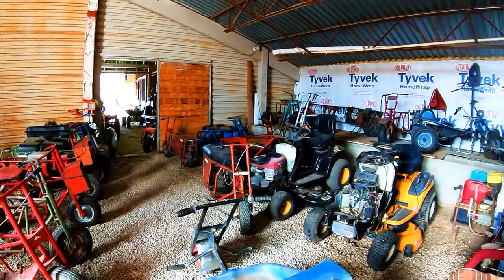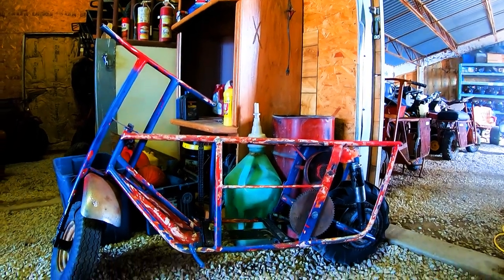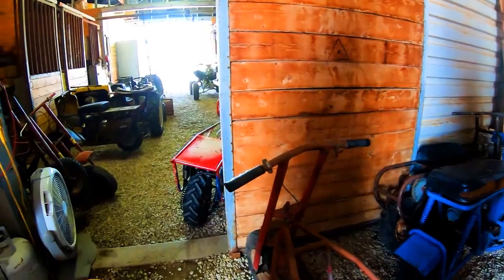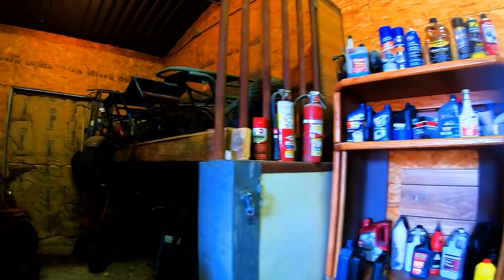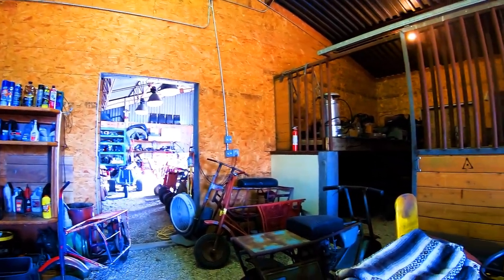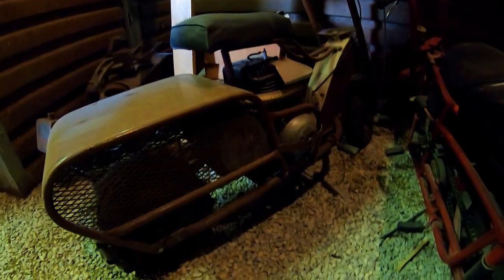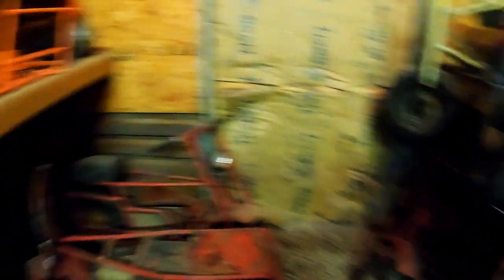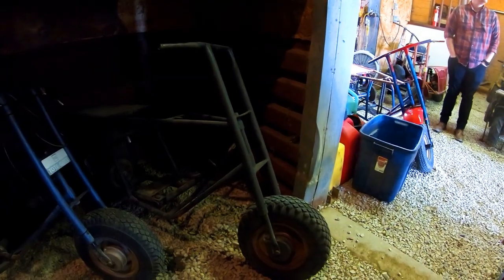Tote Gote Fest 2020 - One of the Largest Collections in the World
Hi,

I'm The Off-Road Adventure Dude aka TOAD Moto.  I used to ride a KLR and now I ride a GPX Moto FSE 250e.

I went to the Tote Gote Fest 2020 for a lil bit and made this short video.

If you never heard of a tote gote before, start

Cameras: GoPro 4, 6 and AKASO V50 Elite.

Phone Mount: